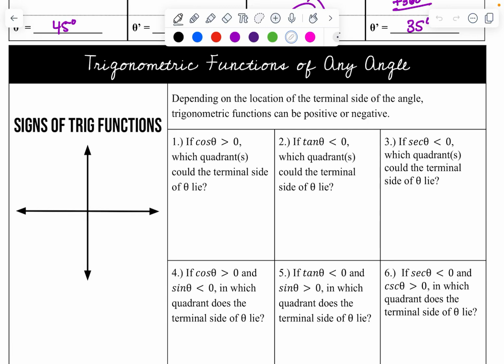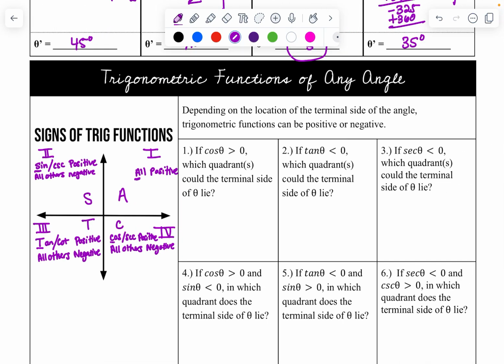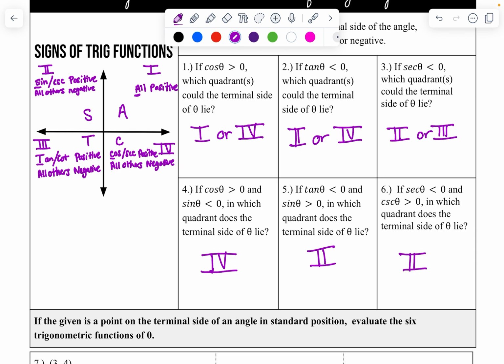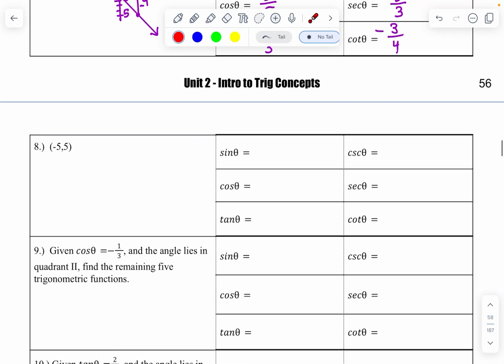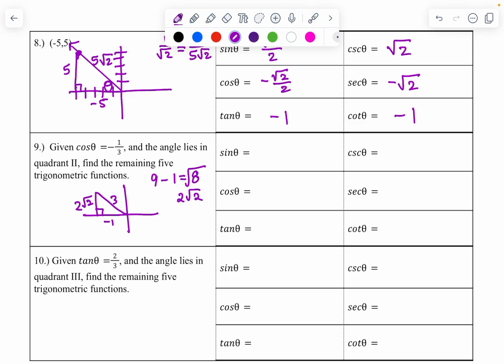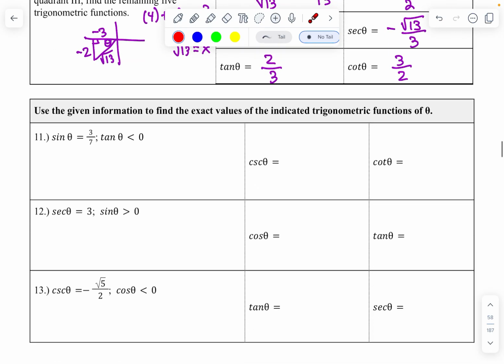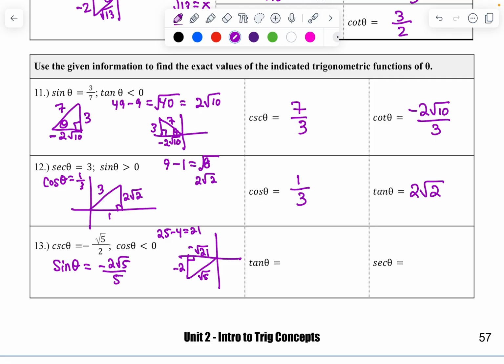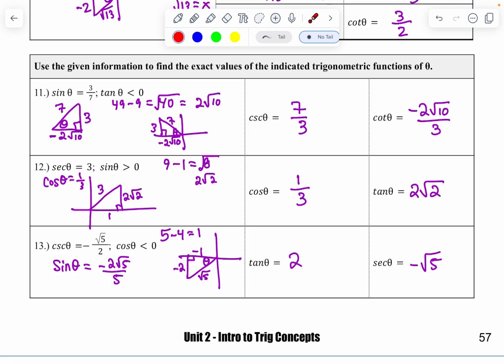Finding Trig Ratios of any angle Unit 2 Precalc